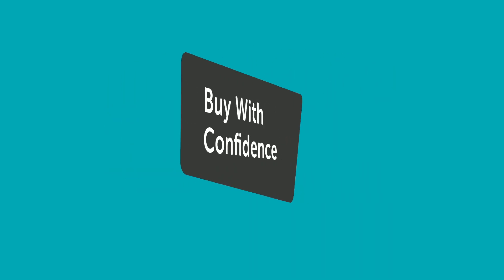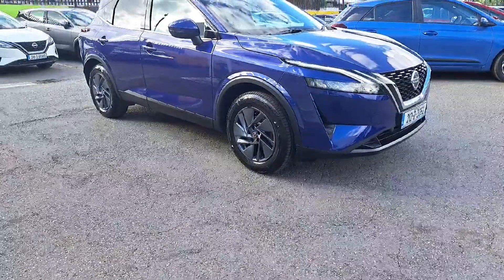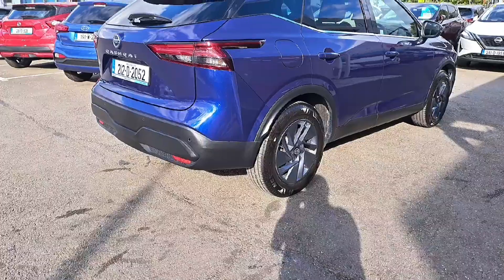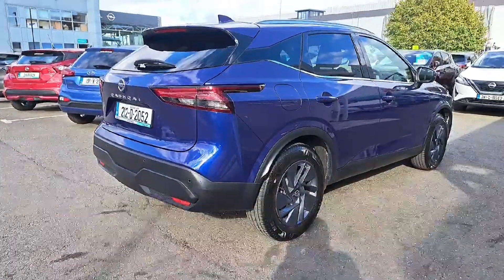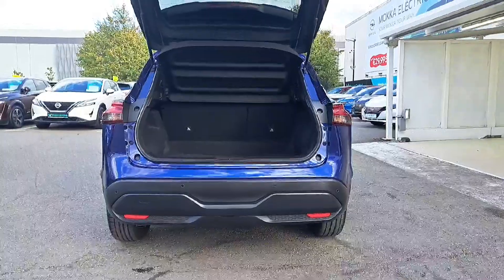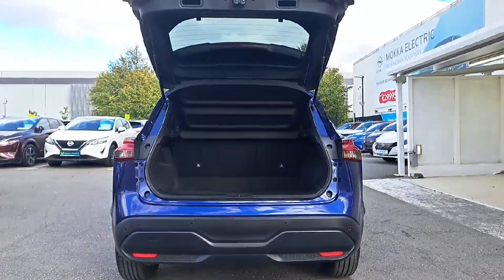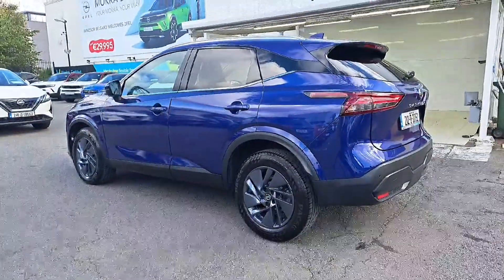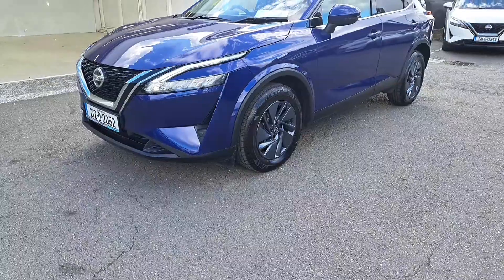212D2052 - 2021 Nissan QASHQAI 1.3 PET MILD HYBRID SV RefId: 519660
This video was uploaded by winbelnis on 24 Sep 2024. Please contact sales for more details